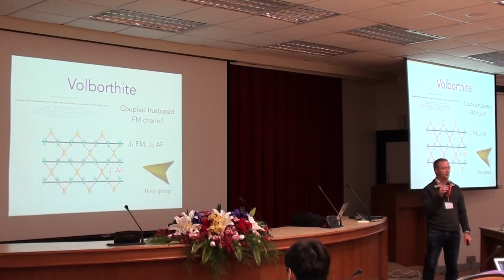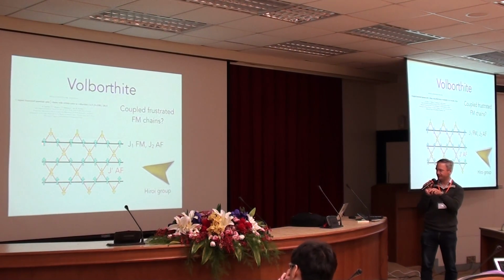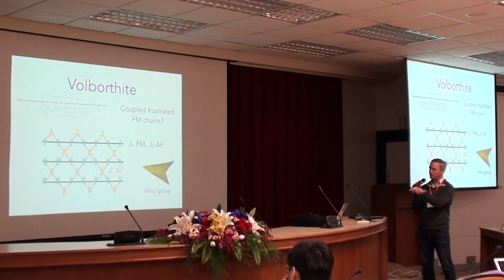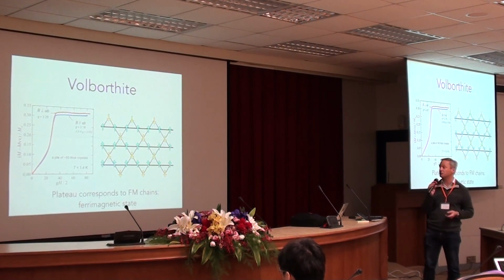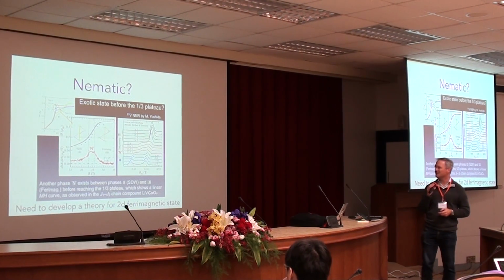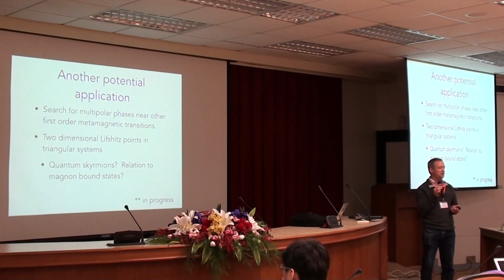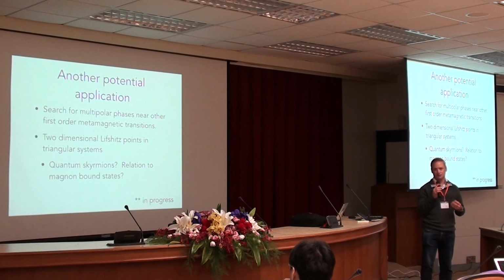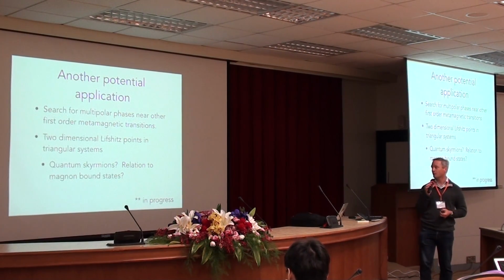8 3 Leon Balents 2015 12 17